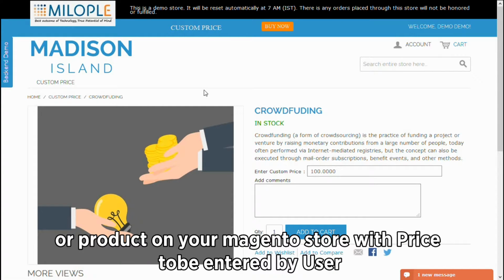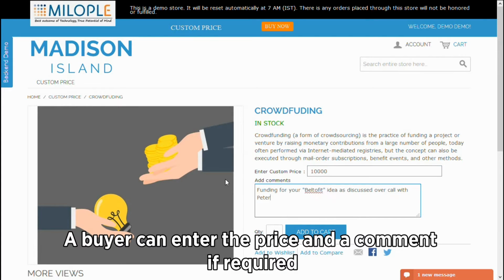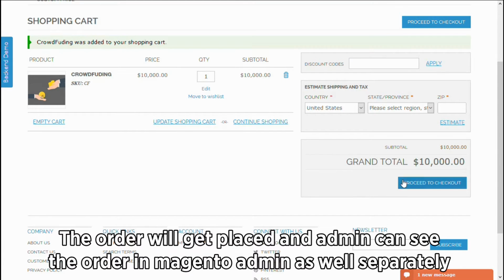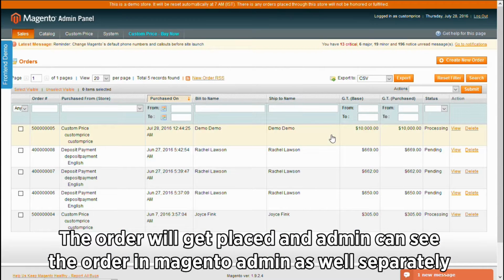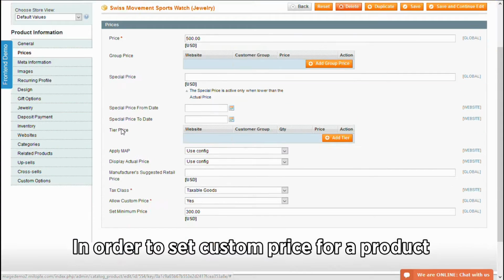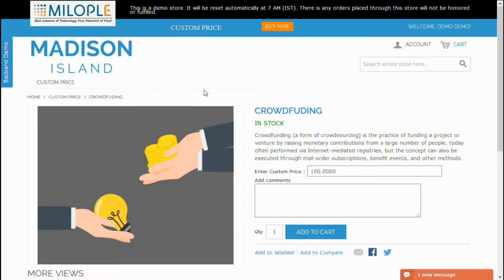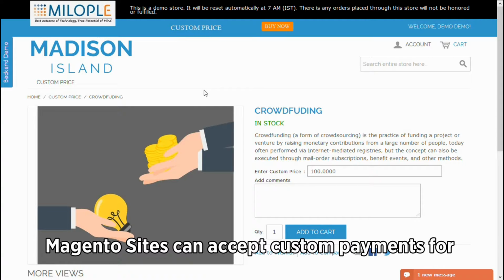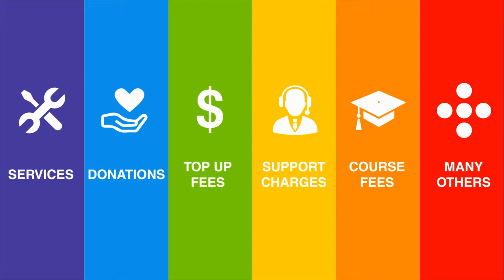Custom Price Magento Extension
This video has been recorded for M1 Version 1.0.0 functionality.

Welcome to Milople.

With Magento Custom Price Extension by Milople you can create a custom payment page or product on your magento store with Price tobe entered by User.

A buyer can enter the price and a comment if required. Add the product to cart and checkout as usual. The order will get placed and admin can see the order in magento admin as well separately.

In order to set custom price for a product just set Custom Price to Yes for a product and set minimum price if required.

Magento Sites can accept custom payments for services, donations, Top up fees, support charges, Course Fees and others where Pre defined price is not feasible.